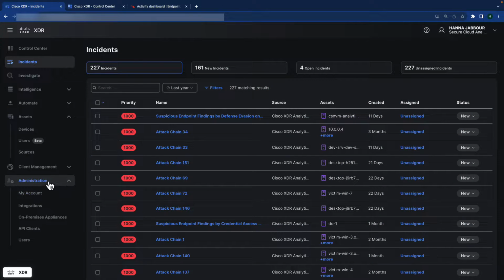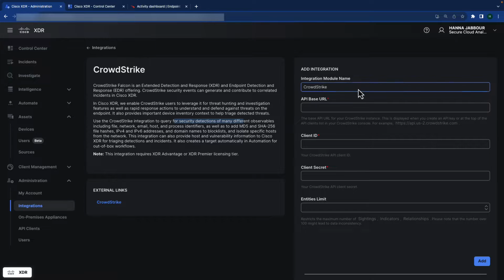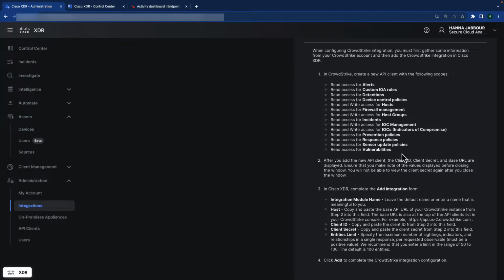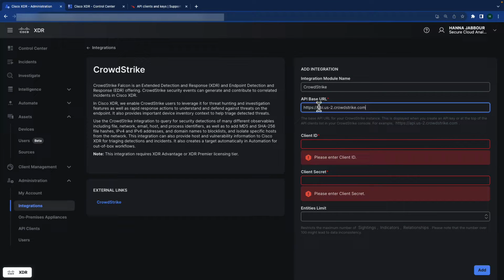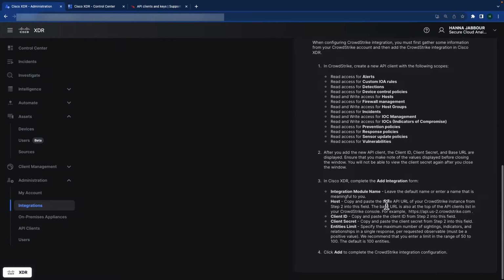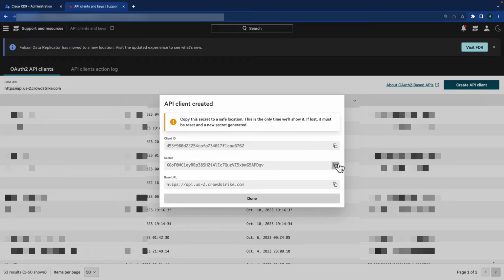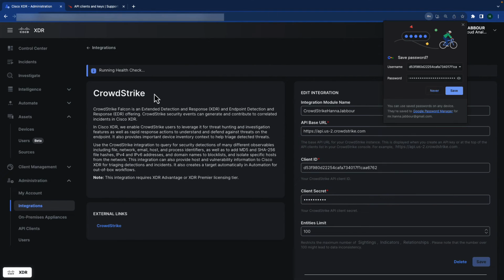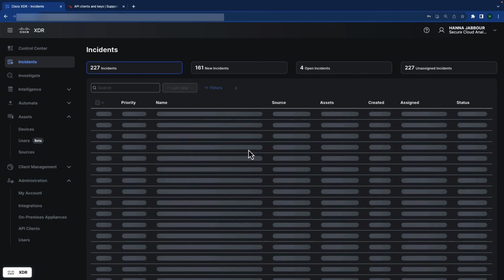Cisco XDR CrowdStrike Integration - How to Integrate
Hanna Jabbour from the Cisco XDR team explains how to install and configure the Crowdstrike Falcon integration